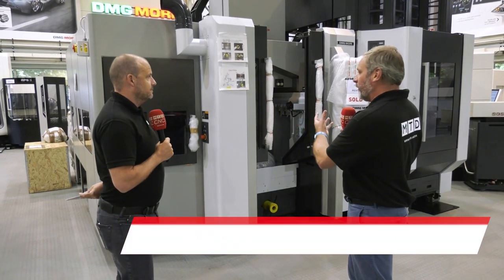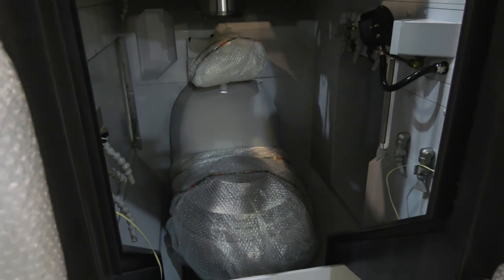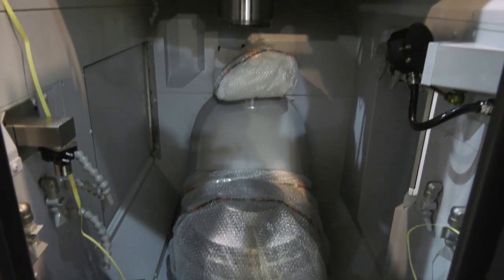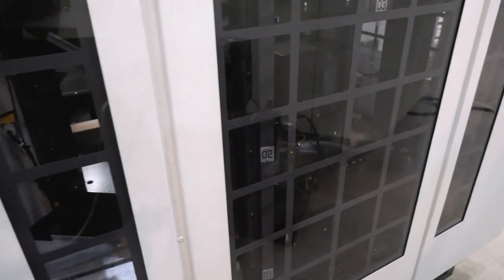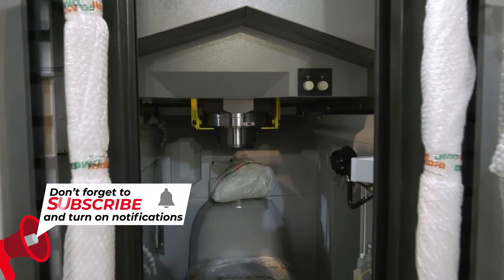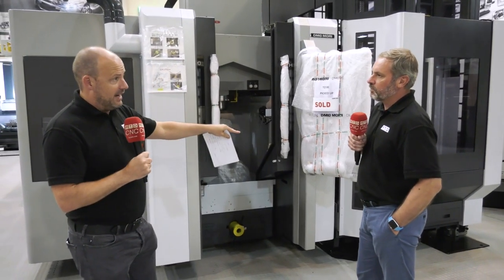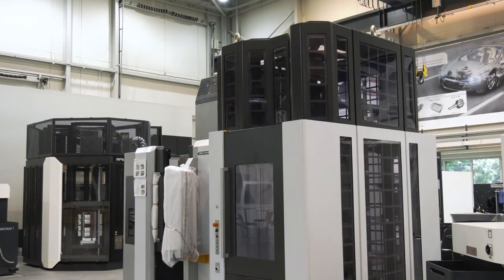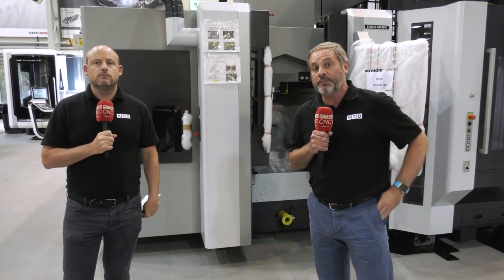DMG MORI's 5 axis NMV machining solution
MTDCNC visited DMG MORI UK headquarters in Coventry to look at a number of stock machines. If you are looking for a full 5 axis automated machining solution then you have to put this machine on your list to consider the NMV. With up to 180 tools and with 34 pallets this is a machine that will offer you maximum spindle usage.